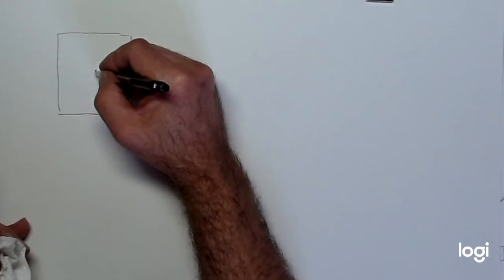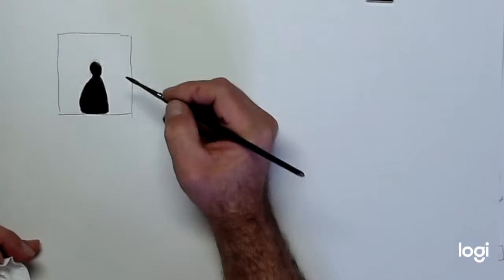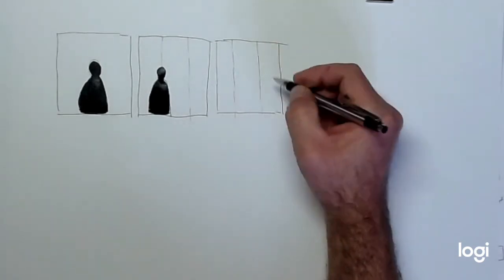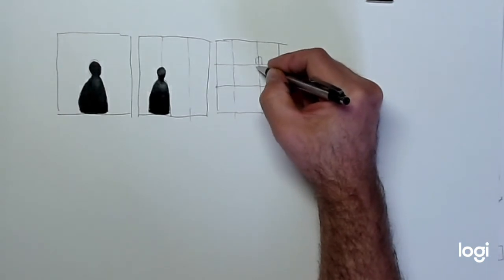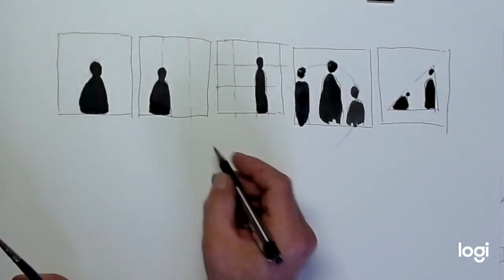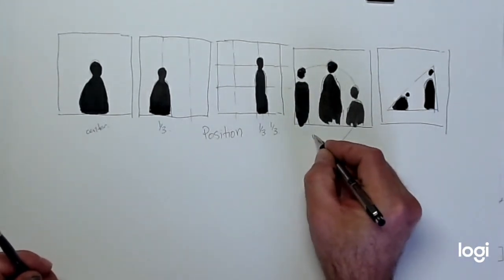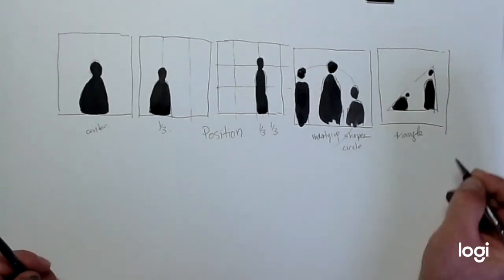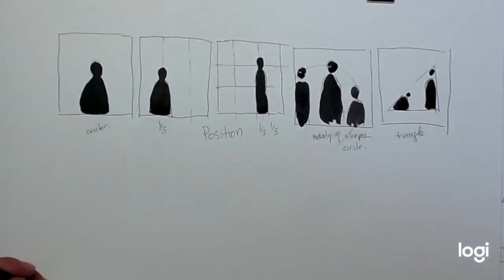10 F Position